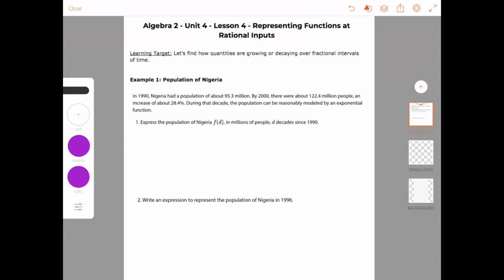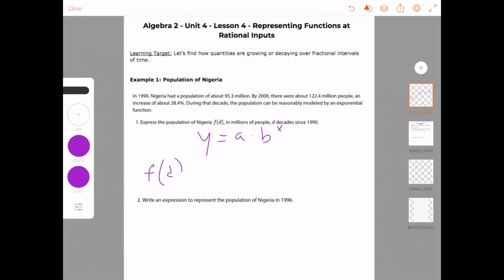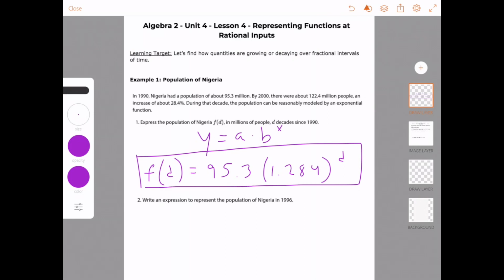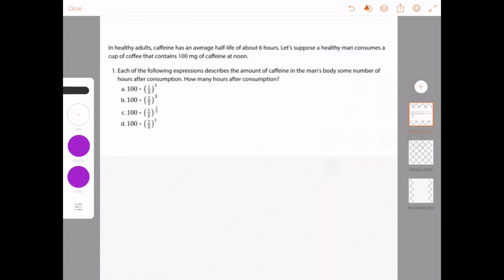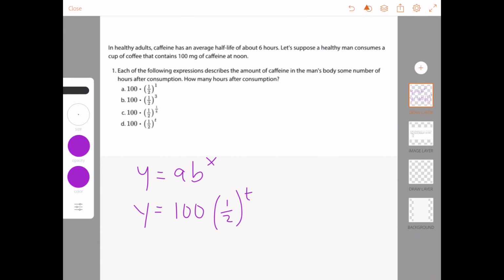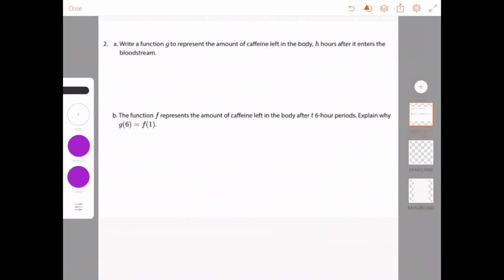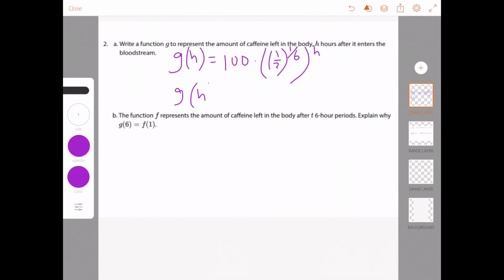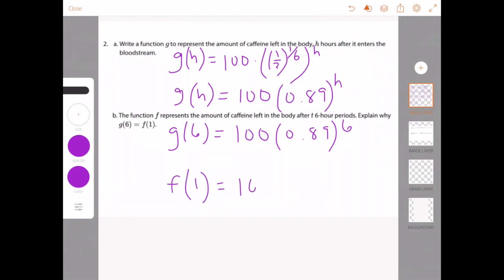Algebra 2 - Unit 4 - Lesson 4